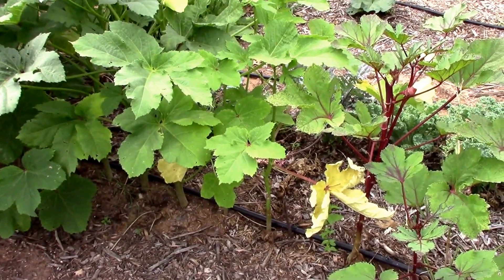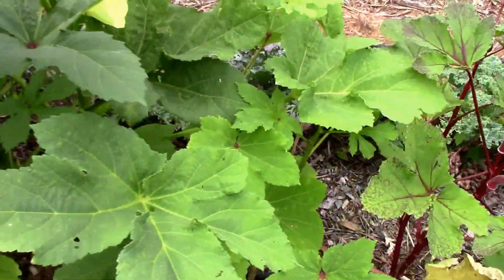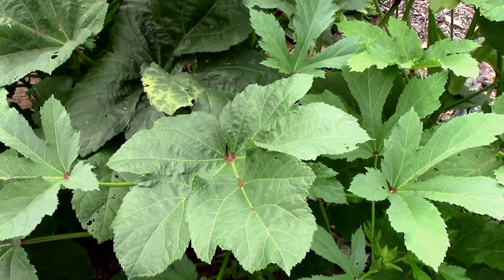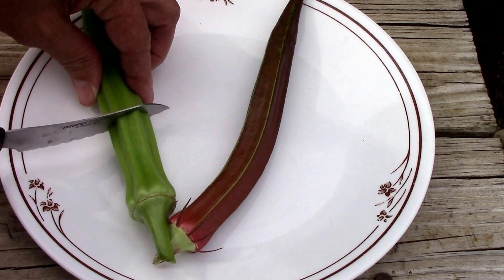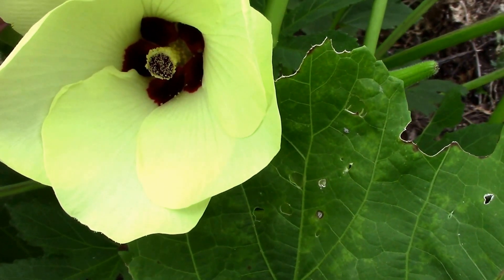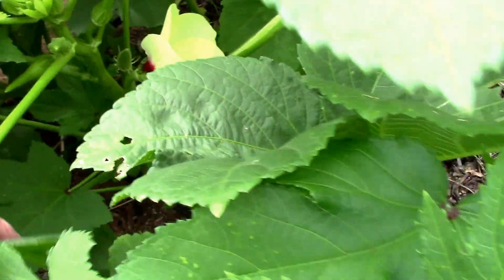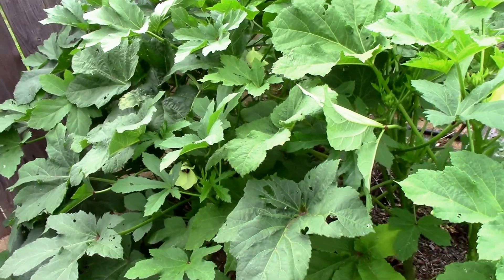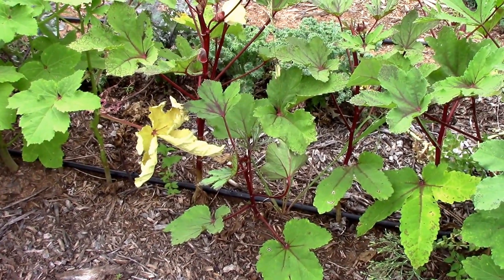Clemson Spineless vs Red Burgundy Okra. A Side by Side Look at Both.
We grew two types of okra this year, just to try them out. They were Clemson Spineless and Red Burgundy. I show the plants and how they look, along with the okra produced.